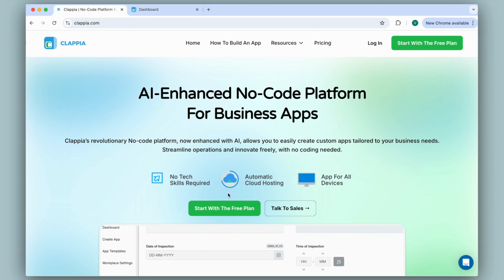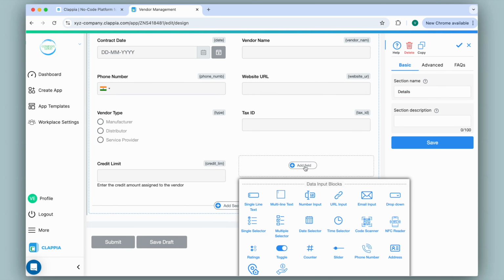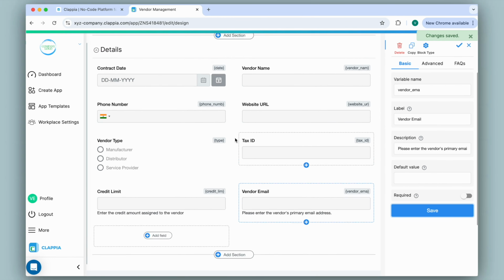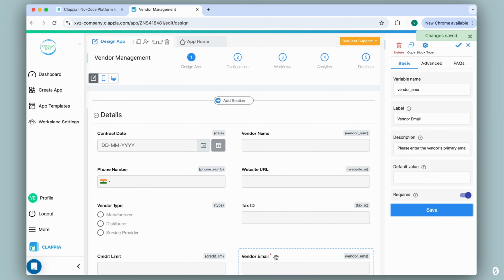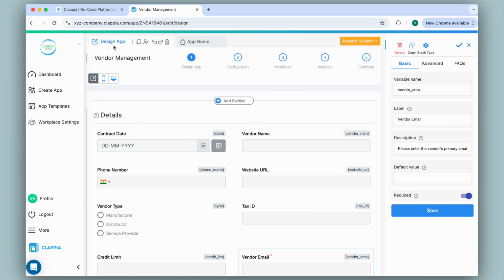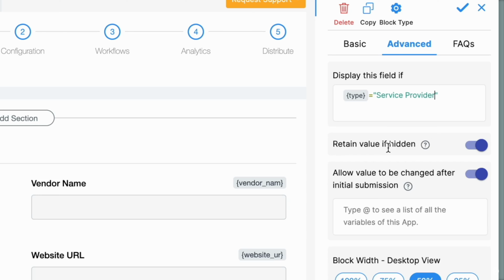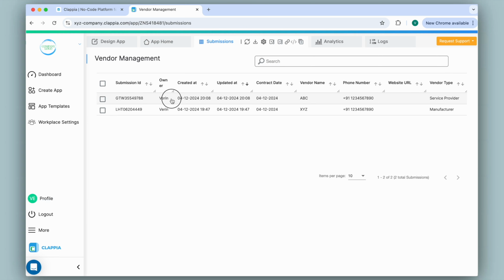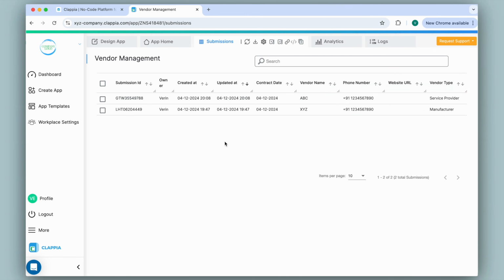Email Input Field Setup ⢸ Clappia App Building ⢸ No-Code Low-Code Platform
In this video, we dive into the Email Input Block in Clappia, a tool to capture and validate email addresses in your apps.

-*Configuring the Email Input Block:* Step-by-step guide to adding and setting -up the email input block in your app.
-*Validation for Email Accuracy:* Ensure users input only valid email formats.
-*Mandatory Fields:* Learn how to make the email input field required for submissions.
-*Conditional Display:* Display or hide the email input field dynamically based on other app inputs.
-*Restrict Post-Submission Edits:* Prevent users from modifying email addresses after submission.

-Email Validation for Data Accuracy
-Conditional Display for Dynamic Fields
-User-Friendly Configuration for No-Code Apps
-Mobile and Desktop Compatibility

-Clappia App Creators
-No-Code Enthusiasts
-Workflow Automation Professionals
-Business Owners Collecting User Emails

🚀 *Simplify Data Collection with Clappia’s Email Input Block:*
-Validate email inputs automatically for cleaner submissions.
-Optimize workflows and communication channels with ease.